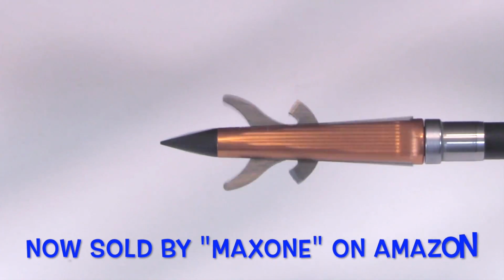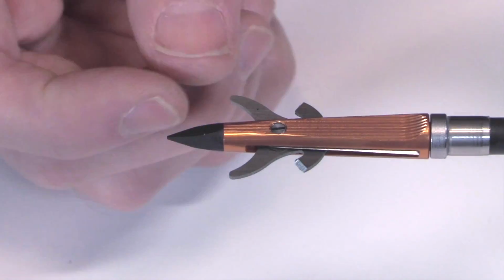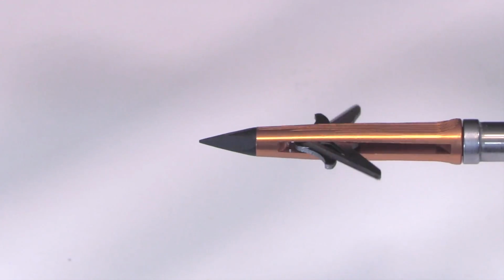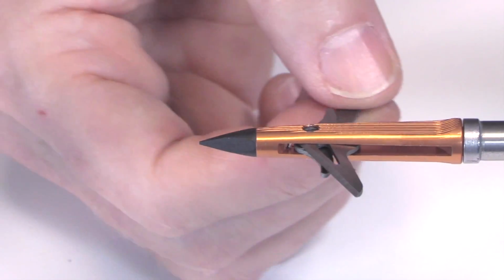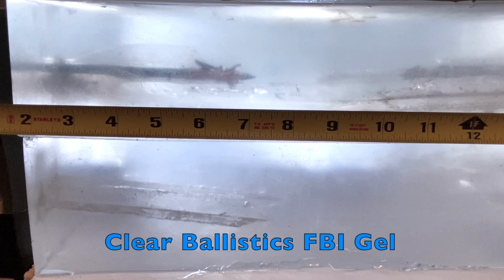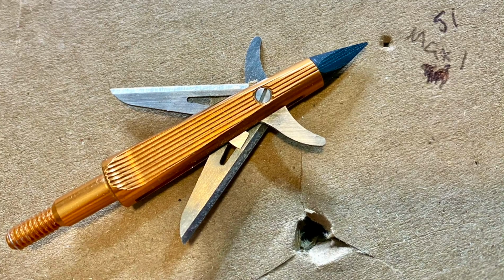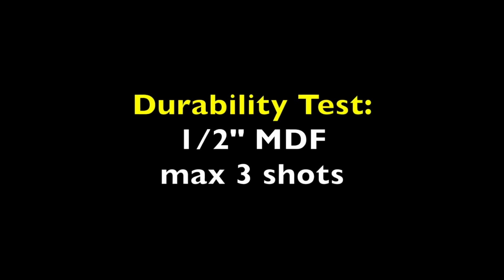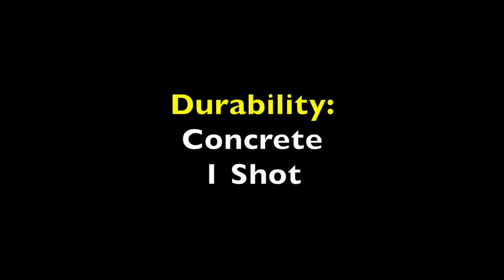MAXONE (Generic/Amazon) 2 Blade Mech with Swinging Blades: Broadhead Test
This is a test of the Maxone (generic) 100 gr 2 Blade Mech, Locking, Swinging Blade broadhead on Amazon.

Here is summary of my 2022 Testing Procedure & Scoring w/ the scores of the Exodus posted in parenthesis as well.

Total Score of this broadhead: 78.45 = 7 Golden Arrows

1. Flight Forgiveness (20%, 17 pts)
    This is not just a test of how heads fly out of my bow, as it was in the past. With a well tuned bow, properly built arrows & good form, almost every head flies well. That's why in the past most heads got a flight score of 9 or 10. But that doesn't help those who may not have perfectly tuned bows/arrows/good form. So now I am gauging Flight Forgiveness. This is based on how the head flies for me, how well it spins, how "sensitive" the flight is to imperfections, & the exposed surface area of the blades. The max score of a Mech is 20 & the max score of a Fixed is 16.

2. Cut Size (20%, 17.67 pts)
    The more tissue being cut, the more lethal the head, all else equal. The entrance cut, total cut, & width of the cut (a crucial variable for bloodletting) are all scored:
     The entrance cut size is compared to a standard of 2.5" then that fraction is weighted to 7% of the score. (1.75+.21"(tip)) = 1.96" = 5.49 pts)
     The max cut size is compared to a standard of 2.5" as well, then that fraction is is weighted to 7% of the score. (2.21"" = 6.18 pts)
     The max cutting diameter is compared to a standard of 2.0", then that fraction is weighted to 6% of the score. (2" = 6 pts)

3. Blades (20%, 15.6 pts)
    Initial sharpness  (9%, 250 grs = 9.5/10= 8.55 pts ) & Edge Retention (9%, +150 grs = 7/10 = 6.3 pts) are measured using the Edge On Up Sharpness Tester. The pressure needed for a blade to cut thru a copolymer wire is measured in grams.
     Edge Retention is the loss of sharpness after the head is shot in Penetration Test 1, thru 1/2" MDF and 2/3" rubber foam mat & Clear Ballistics FBI gel. For every 50 "grams" of sharpness lost, 1 point is deducted from 10.

What are some sharpness scores for common edges?
A butter knife takes 2000 grams of pressure to break the co polymer wire.
A new high end cutlery edge:  ~ 375 grams of pressure.
A utility razor blade:  200 grams.
Based on the many broadheads I have tested, here is my scoring scale:
Out of the Box Sharpness:
0-200 gr:        10
201-300 gr      9
301-400 gr:     8
401-500 gr:     7
501-600 gr:     6
601-700 gr:     5
701-800 gr:     4
801-900 gr:     3
901-1000 gr:   2
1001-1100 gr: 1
1101+ gr:         0
     Ease to resharpen or replace blades is judged & given 2% of the score. (4/10=.8 pts)

4. Penetration (20%, 15.68 pts)
    There are 3 penetration tests:
    Pen Test 1: 1/2" MDF, 2/3" rubber foam mat, Clear Ballistics FBI gel. Depth of penetration is compared to a standard of 9" & weighted to 9% of the score. (7.12" = 7.12 pts)
    Pen Test 2: Layered cardboard.  # of layers penetrated is compared to a standard of 70 layers & weighted to 9% of the score.
          (51 layers=6.56 pts)
    Angled Penetration Test: How effectively does the head penetrate 1/4" MDF covered by carpet at a 45 degree angle. This accounts for 2% of the score. (2/2pts)

5. Durability (20%, 15.5 pts)
    Each head is shot thru 1/2" MDF 3 times. Its condition is judged 1-10 & weighted to 12% of the score. (12 pts)
    If a head survives that, it is then shot thru 22 ga steel plate twice. Its condition is judged 1-10 & weighted to 5% of the score. (3.5 pts)
    If a head survives that, it is then shot into concrete once. Its condition is judged 1-10 & weighted to 3% of the score. (0 pts)
    Steel plate & concrete are certainly not "realistic" mediums, but they do reveal the outer limits of a head's durability.

BONUS:  +1 no O ring, + 1 locking blades, -1 blades don’t swing freely, -1 blade broke on opening test, -2 blades closing on both penetration tests, -1 inconsistent spin/wobble

TOTAL SCORE: 78.45 pts = 7 Golden Arrows

Price: $6.33/head

Tooth of the Arrow: LUSK19 saves 15%

DEAD X BOWHUNTING Big Game Broadheads: LUSKFIVE saves $5 per pack.

SEVR: LUSKFIVE saves you $5 on any order & can be used on top of any online sales.

Crimson Talon: LUSK15 saves 15%

AFFLICTOR: LUSK10 saves 10%

ZEUS & HERA Broadheads (New Era Archery): LUSKFIVE saves $5/pack